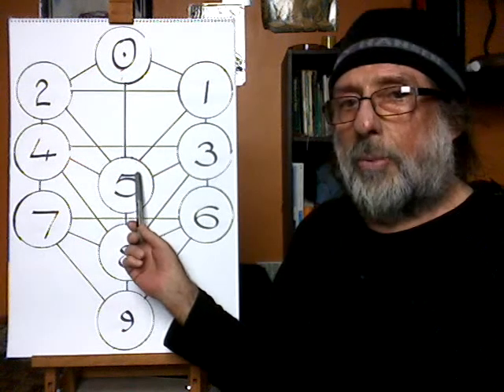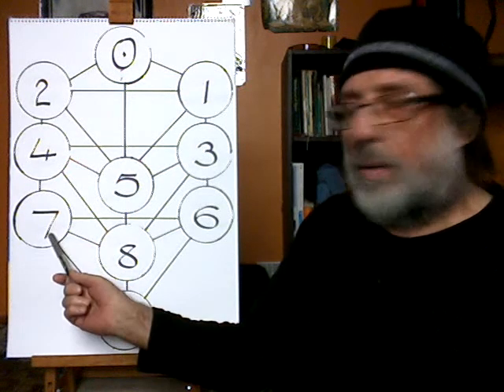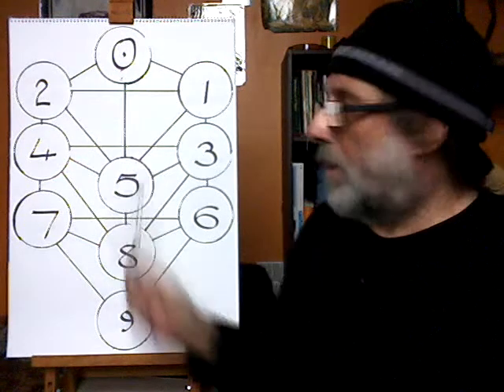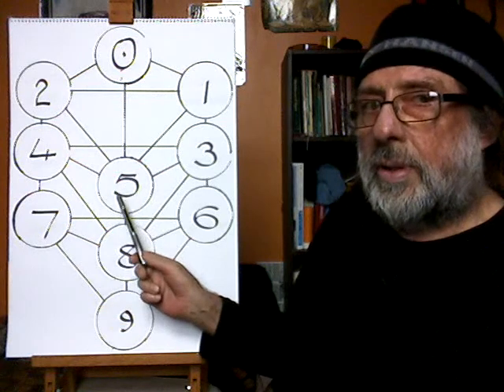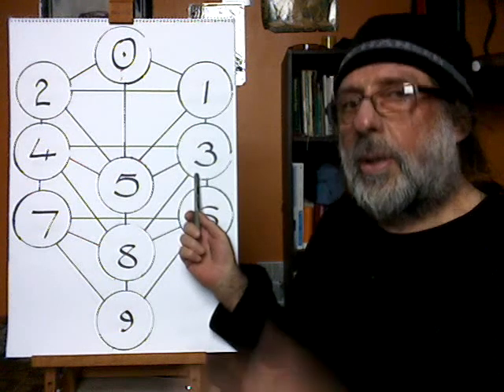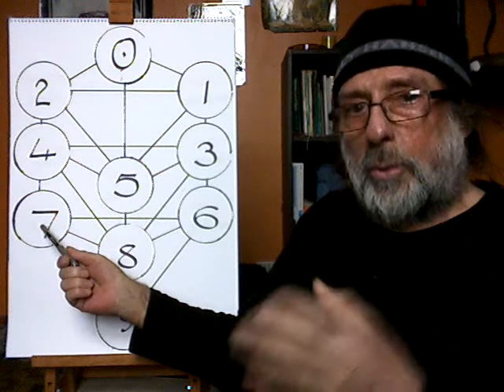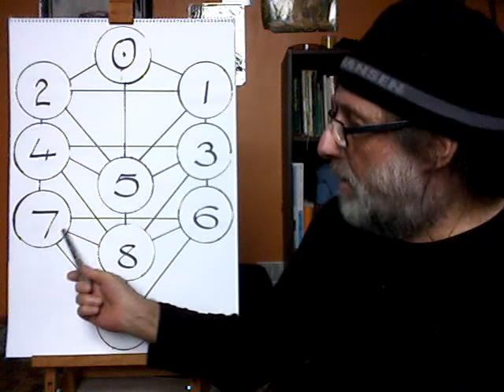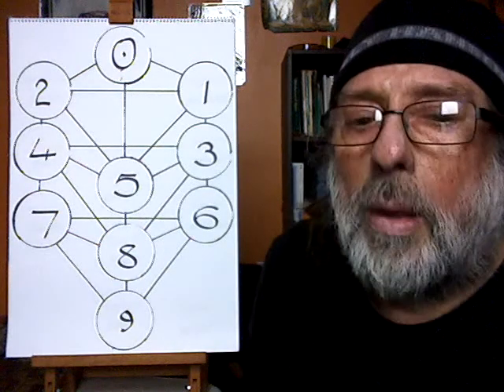Developmental Psychology. beginner's mind 2/3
the flow of things